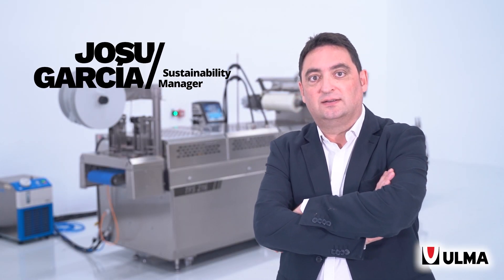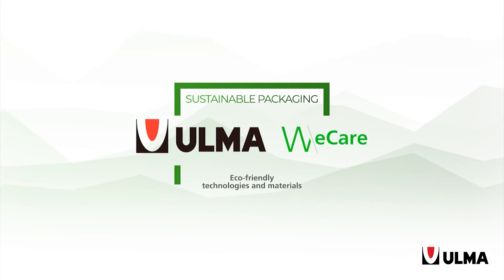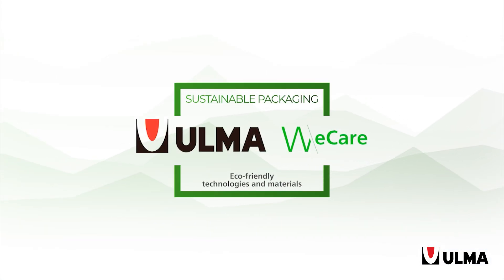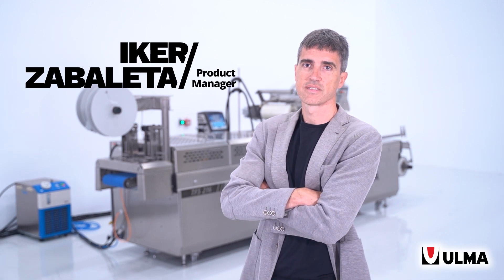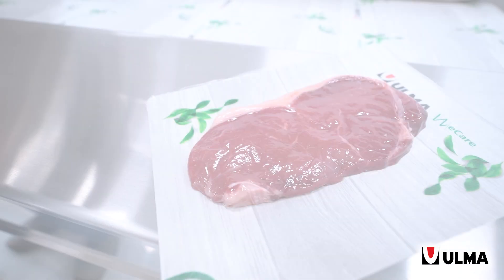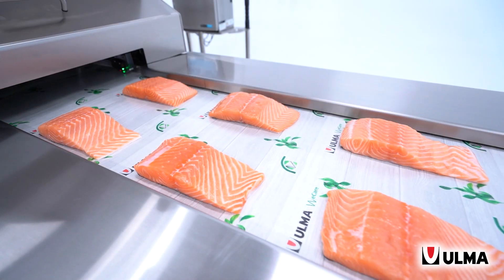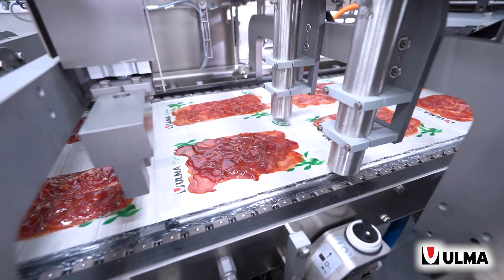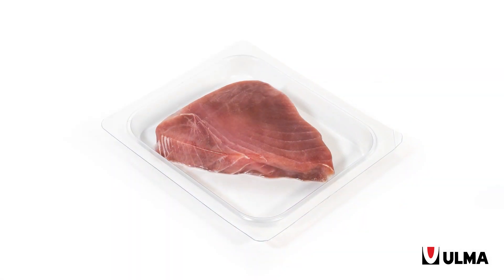Sustainable packaging solutions in thermoforming machines - ULMA Packaging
Our sustainability manager, Josu Garcia, introduces us to Iker Zabaleta, product manager of thermoforming machines. Within ULMAweCare project that we are developing for sustainable packaging, Iker shows how we apply the sustainability concept in our thermoforming machines and some interesting applications.